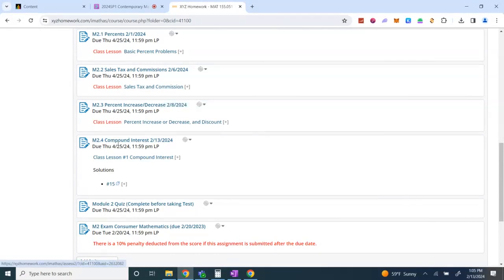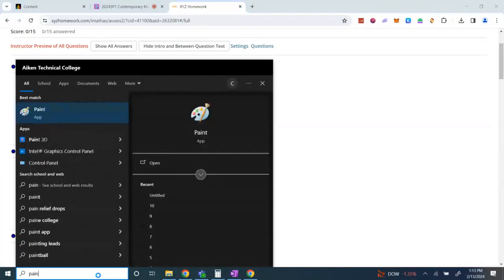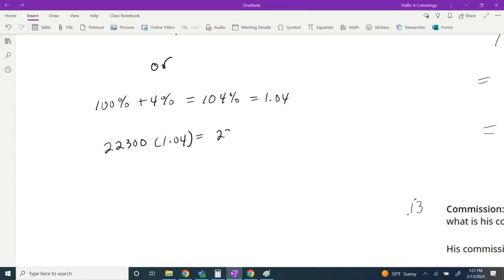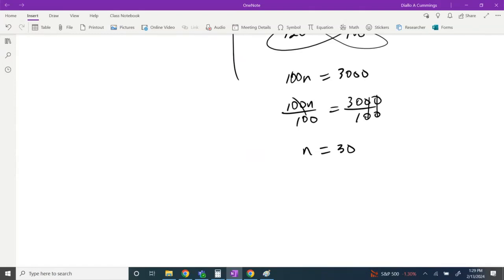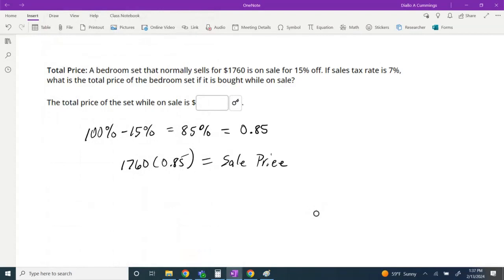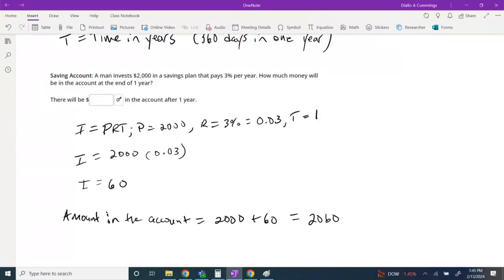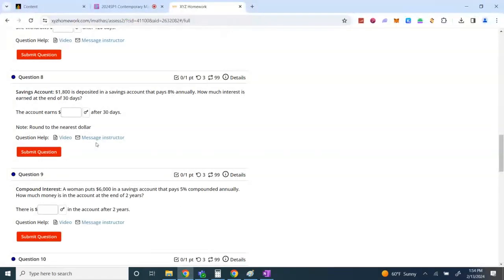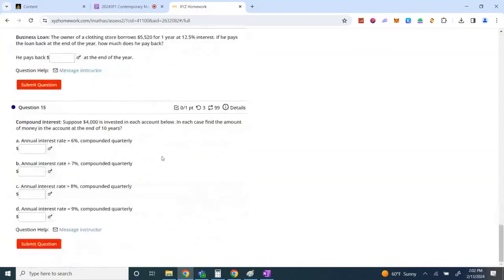Understanding Percent Increase, Decrease, and Compound Interest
Unlock the secrets of percent increase, decrease, and compound interest with our comprehensive contemporary mathematics tutorial. Perfect for students, educators, and anyone looking to strengthen their math skills, this video breaks down these essential concepts with clear explanations and practical examples. Learn how to calculate percent changes and understand the power of compound interest in financial contexts. Enhance your math knowledge and gain the confidence to tackle real-world problems with ease. Join us and master these key mathematical principles today!